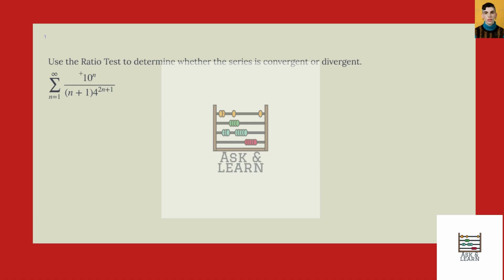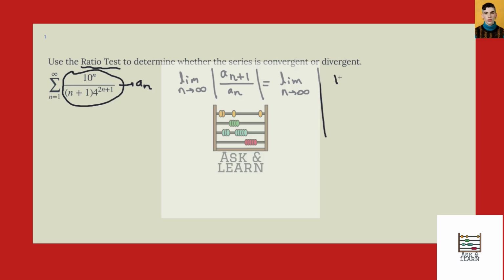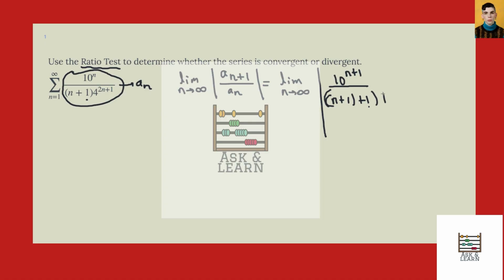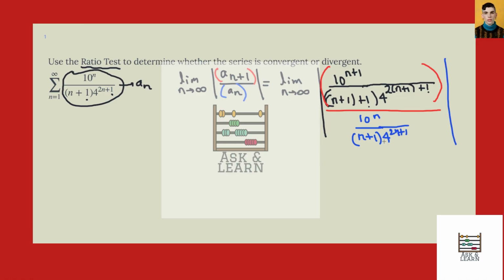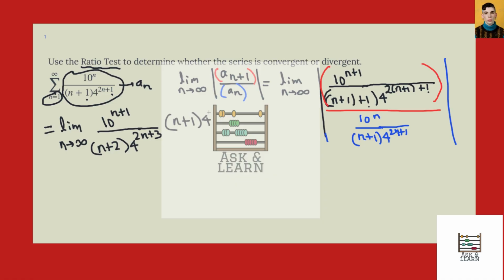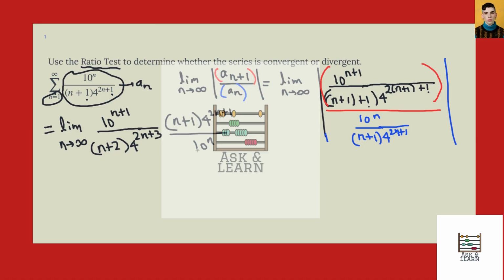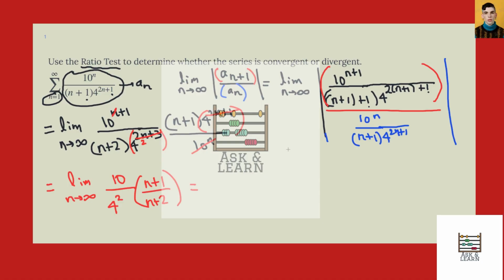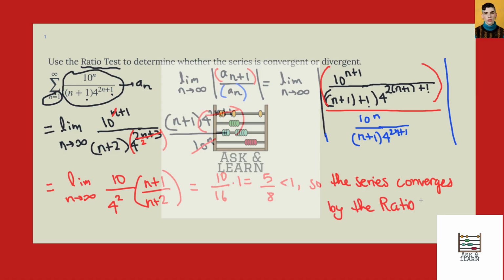Use the Ratio Test to determine whether the series is convergent or divergent.